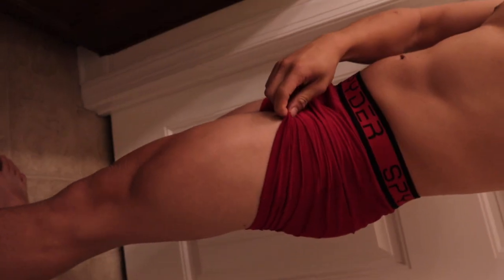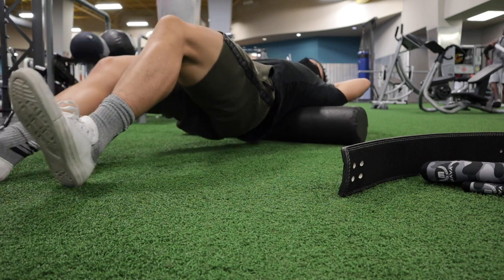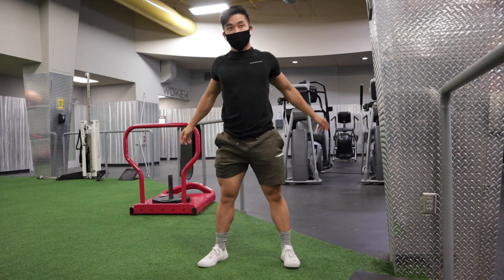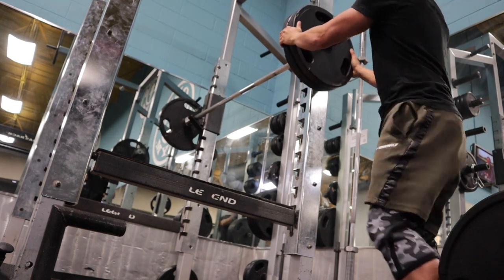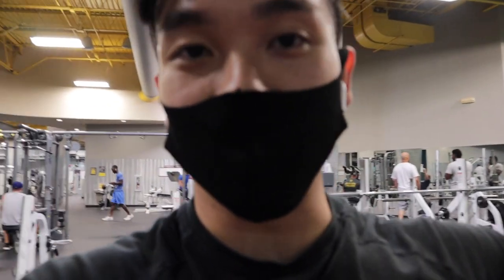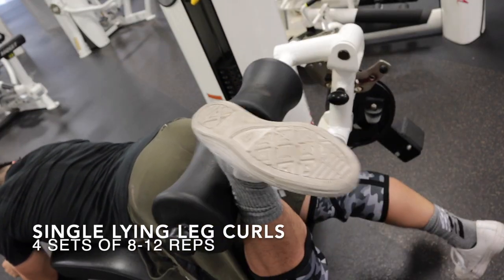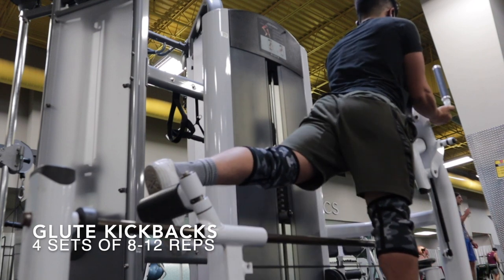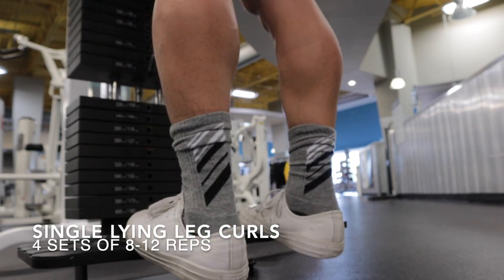Workout With Me Vlog | Full Leg Day Workout For Men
Here is a Full Leg Day "Workout With Me" Vlog. In this video, I'll show you what a typical leg day is like for me. I usually do legs every 4-5days, but that's just for personal preference. I recommend men to at least hit legs once a week and women 1-3 times per week.

I hope you got something from this video or at least enjoyed the watch.

Equipment I Use:
Canon M50
Rode Go Mic
Gorilla Mini Tripod
Portable Ring Light

Leg Day Workout for Men For Bigger Quads and Legs (Mass)